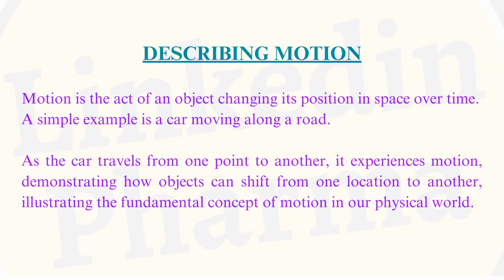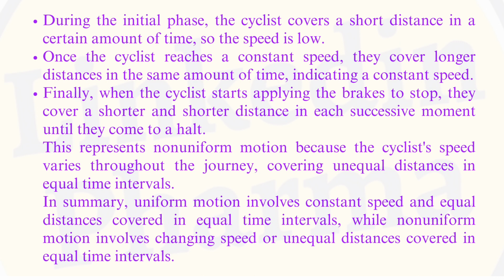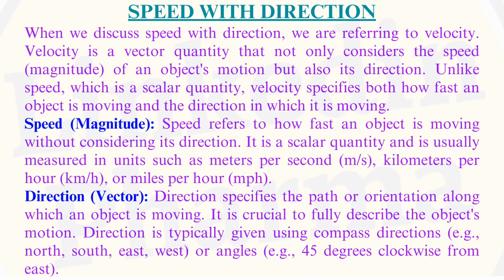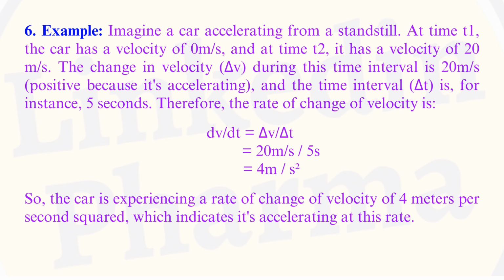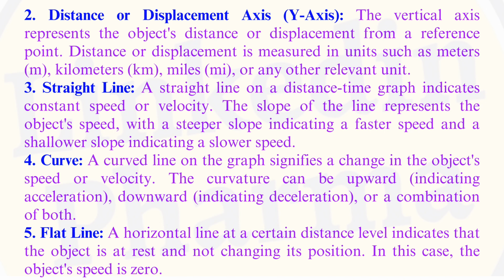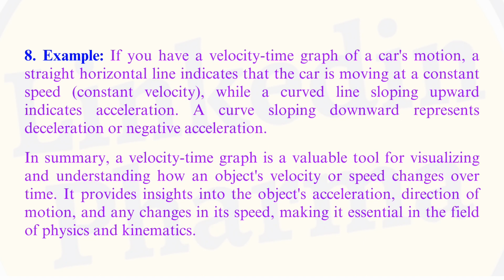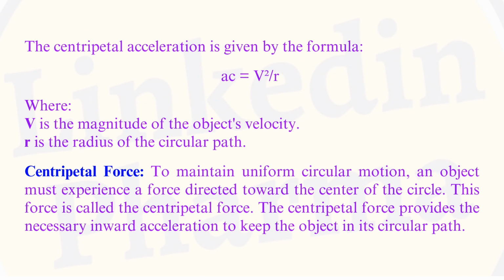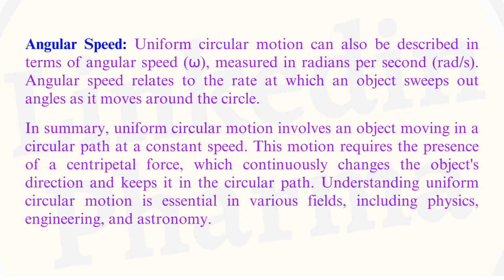Mastering Motion: Unveiling Chapter 7 Class 9 Secrets!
Are you ready for an incredible journey into the world of motion? In this video, we will delve deep into Chapter 7 of Class 9, where we unravel the fascinating principles of motion. Get ready to master this concept as we provide you with in-depth insights and explanations.
Motion is a fundamental concept in physics, and understanding it is crucial. Throughout this 500-word video, we will explore the key aspects of motion, from its basic definitions to advanced principles. Our goal is to make this chapter easy to comprehend and enjoyable to learn.
🌟 Why Motion Matters: Motion is all around us, from the cars on the road to the planets in the sky. Understanding motion helps us explain how the world works, from the tiniest particles to the grandest galaxies.
📚 In-Depth Learning: We will break down the chapter into digestible sections, ensuring that you grasp each concept thoroughly. By the end of this video, you'll be confident in your knowledge of motion.
🧠 Interactive Examples: To make learning more engaging, we'll provide real-life examples and practical demonstrations that illustrate the principles of motion. Learning by doing is the best way to remember complex concepts!
📖 Boost Your Class 9 Studies: If you're a Class 9 student, this video is a valuable resource for your studies. Motion is a significant part of your curriculum, and we're here to help you excel in it.
🔗 Explore More: Don't stop here! We have a collection of videos that cover various topics in science and education. Explore our channel to discover more exciting content that will enhance your knowledge.

Motion Physics, Chapter 7 Explained, Class 9 Studies
Physics Education, Understanding Motion, Motion Principles
In-Depth Learning, Physics Concepts, Educational Video
Boost Your Knowledge, Science Education, Interactive Examples
Class 9 Curriculum, Learning by Doing, Motion Demystified
Explore our Channel, Physics Tutorial, Student Resources
Science Made Easy, Motion Explained Simply, Study Help
Science Enthusiast, Biffi's Videos, Physics Made Fun
Physics for Beginners, Easy Physics Lessons, Physics Simplified
Motion Made Interesting, Fun Learning, Educational Content
Learn Physics, Physics Insights, Motion Experiments
Motion Tutorial, Physics Class, Motion Basics
Clearing Concepts, Mastering Physics, Motion Magic
Motion Explorations, Physics Guide, Physics for Students
Video Learning, Physics Online, Science Knowledge